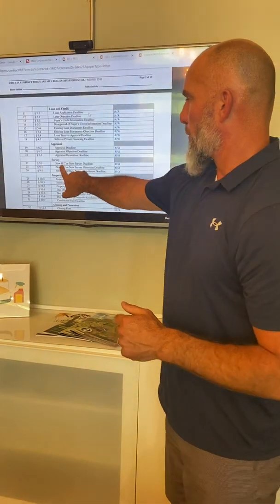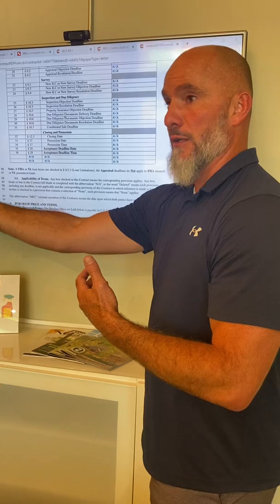Contract Video 2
Listen in as Mike takes a client through the Colorado Real Estate Contract. (9 Videos in Series)